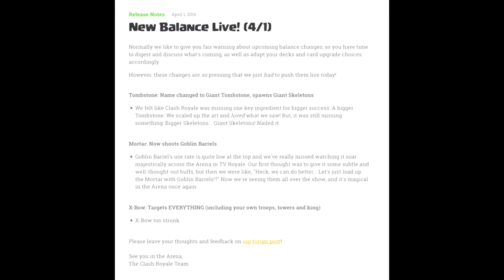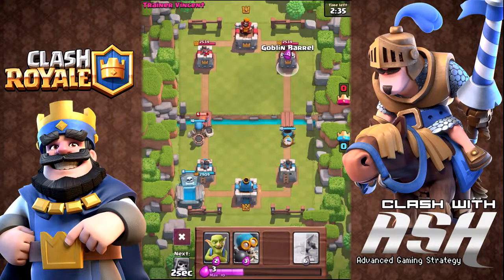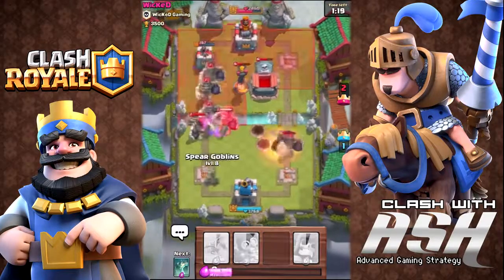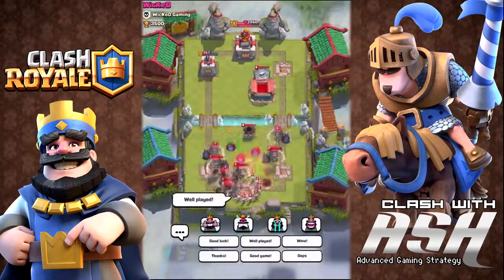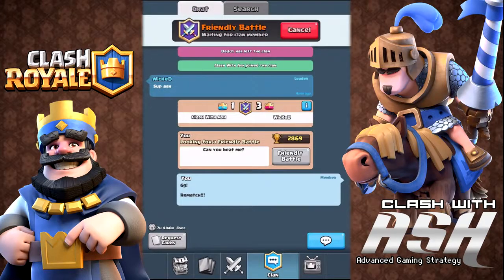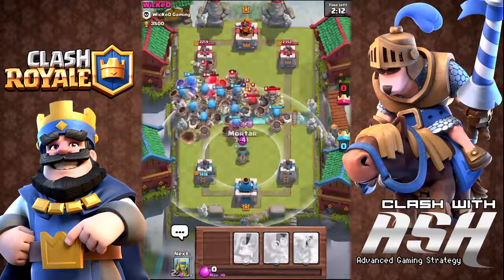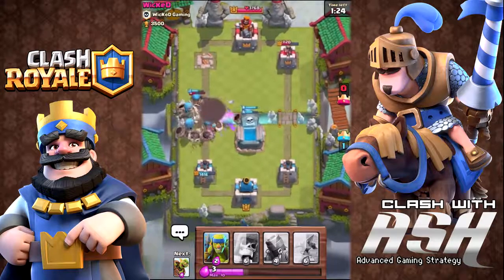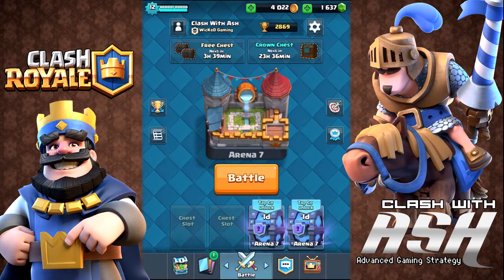Clash Royale APRIL FOOLS UPDATE IS HERE! Xbow, Tombstone & Mortar REVAMPED!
Hey Clashers! Today we'll be covering the HUGE April changes to Clash Royale. The Xbow, Mortar, and Tombstone have been TOTALLY revamped.

- The Xbow card will now target everything on the map including your own towers!

- The Mortar will now shoot Goblin Barrels

- The Tombstone will now spawn GIANT Skeletons

Stay tuned to my channel for TONS of strategy content covering these new changes and how these new cards will fit in to the current meta strategy landscape of the game.

- Neetstreet
- Shane Killingsworth
- The Slim Fool
- LashShadow
- Dimi Tragakis
- DennisTheMennis

Social Media-